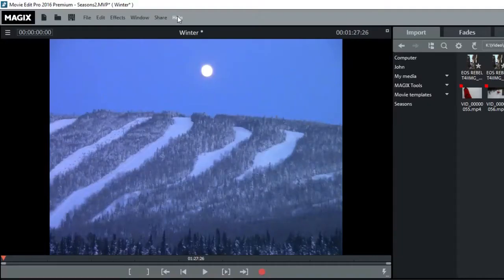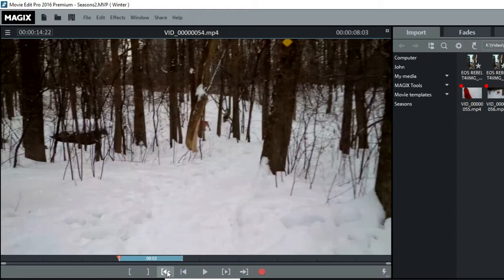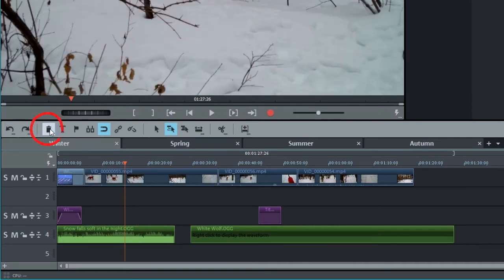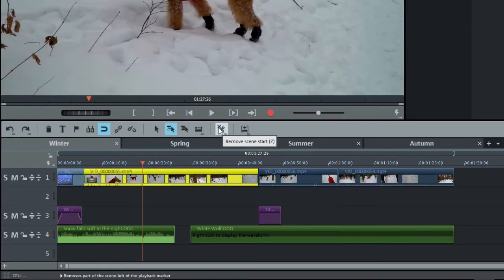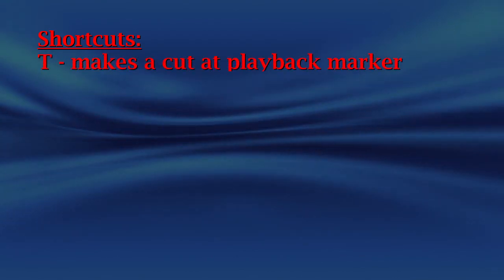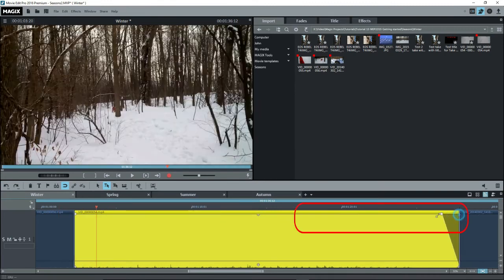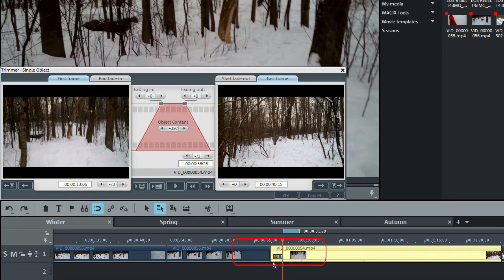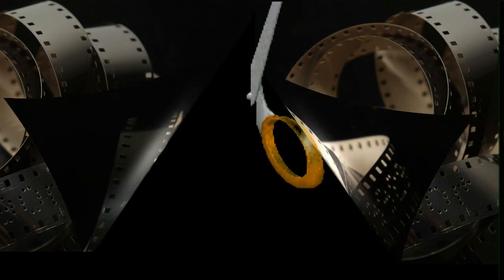Tutorial 017 Magix Movie Edit Pro - Basic Editing Part 2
This tutorial follows on from Basic Editing Part 1 and covers Cutting or Splitting and Trimming video objects, including trim start, trim end, and what happens depending on the mouse mode selected. I also show how to use the Object trimmer to fine-tune fades and cuts. These are the main editing tools that you will use the most.